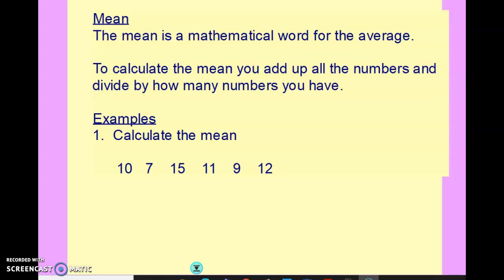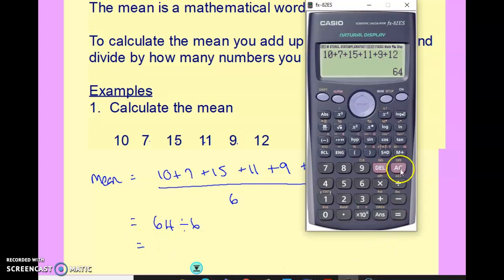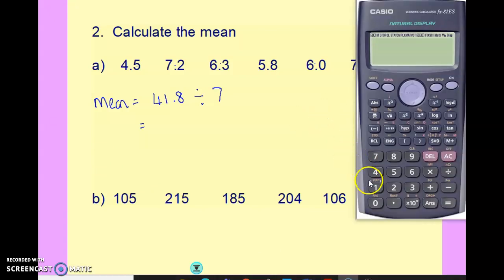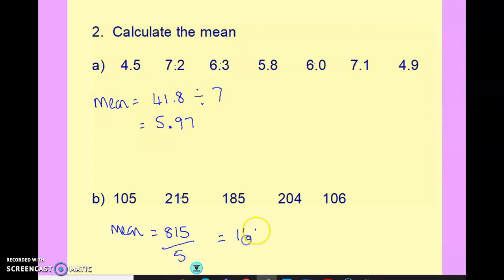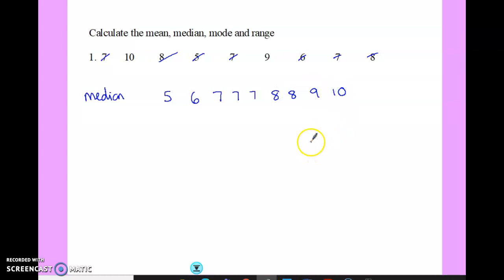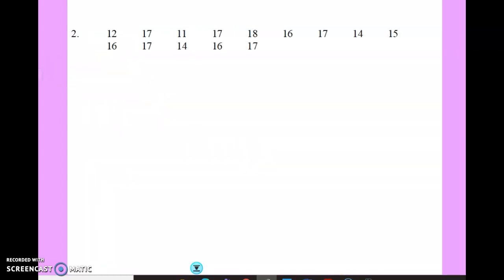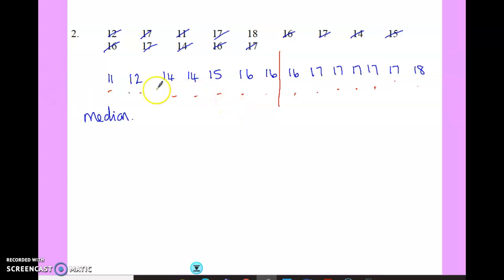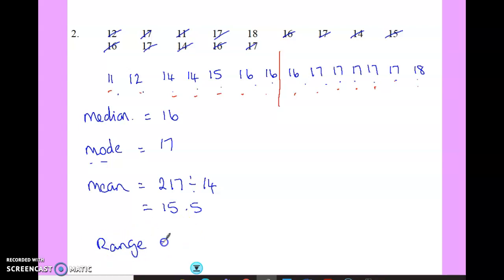Mean, median,mode and range